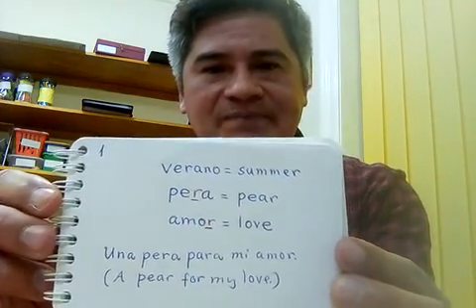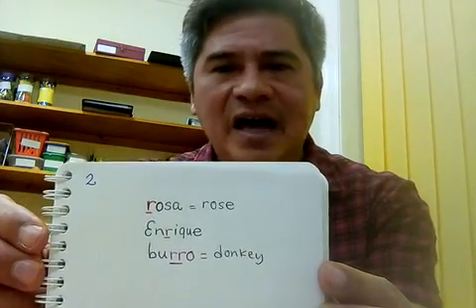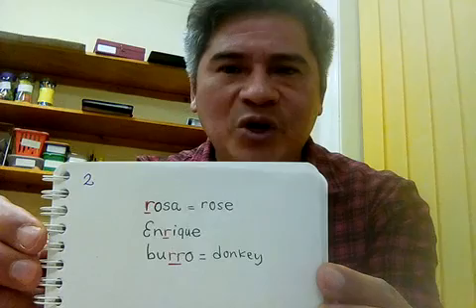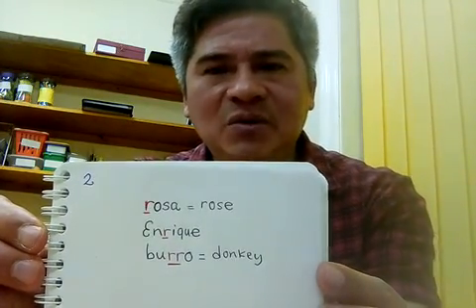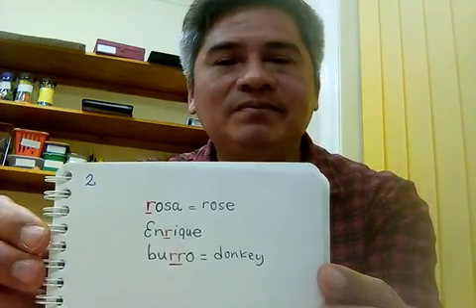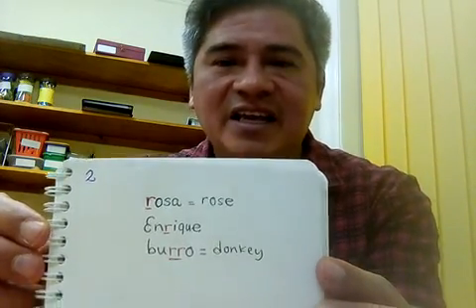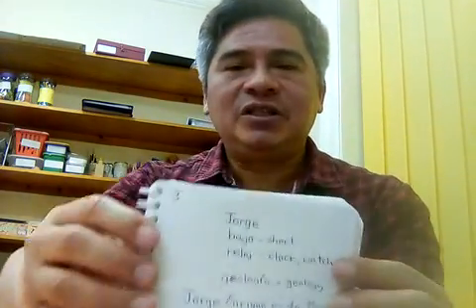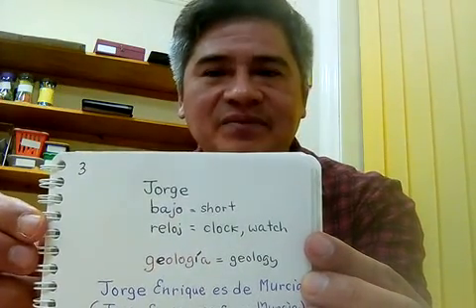How to sound like a NATIVE SPANISH SPEAKER. Part 2: The 3 most difficult consonant sounds.